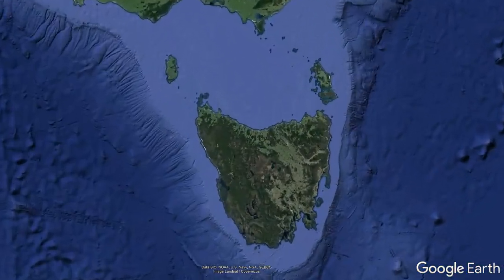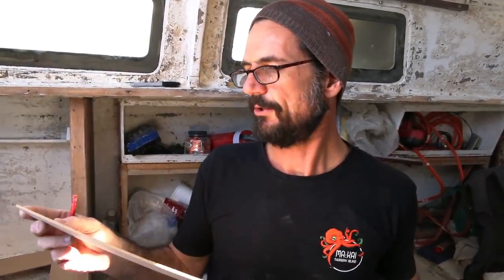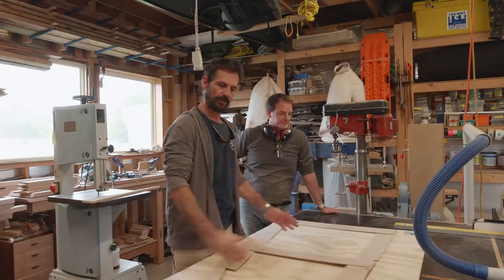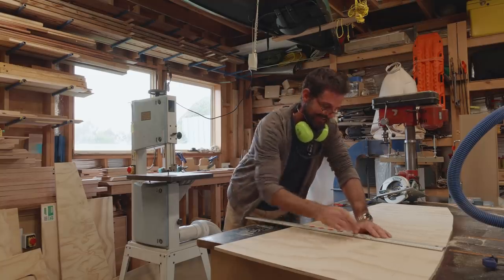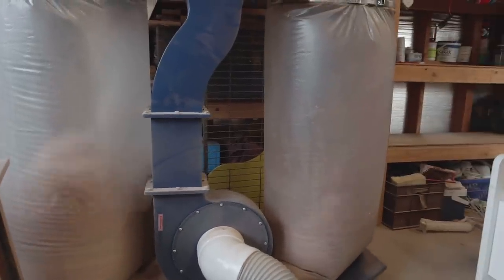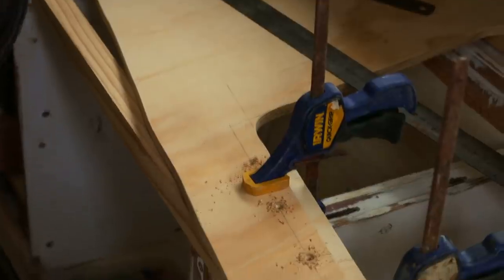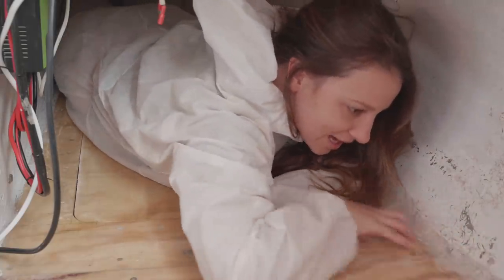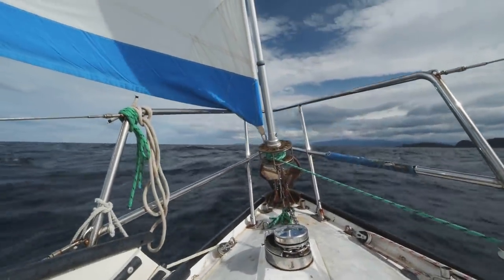Boat Work in Tight Spaces (Replacing our Rotten Quarter Berths) - Free Range Sailing Ep 145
This week we take you through the rebuild of our rotten quarter berths on board our 30 foot 50 year old fiberglass sailboat.